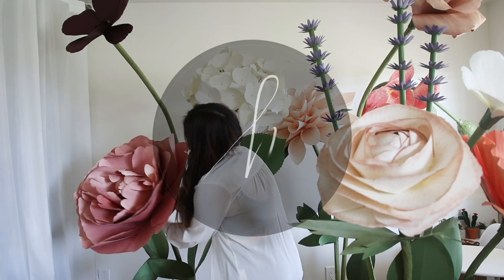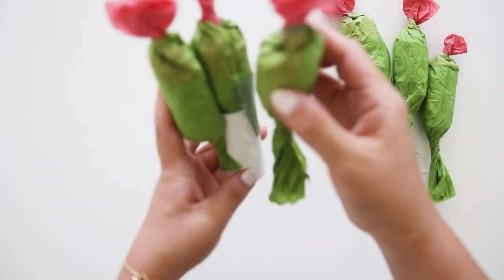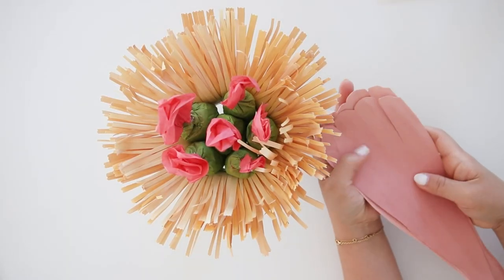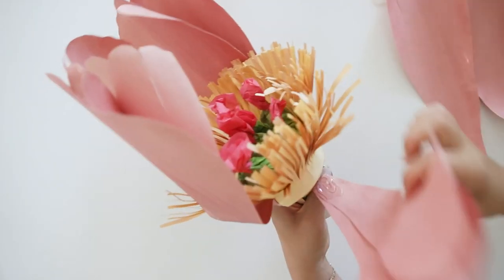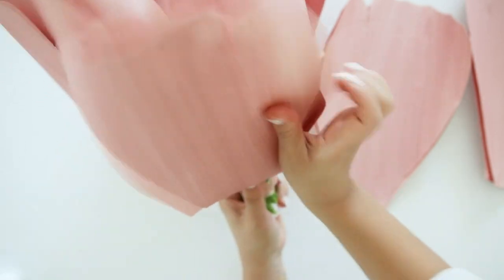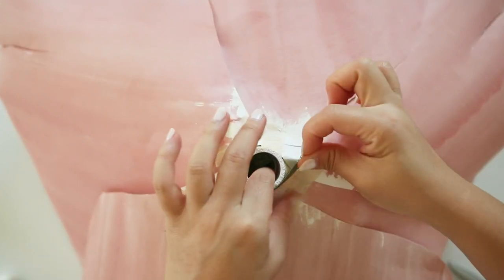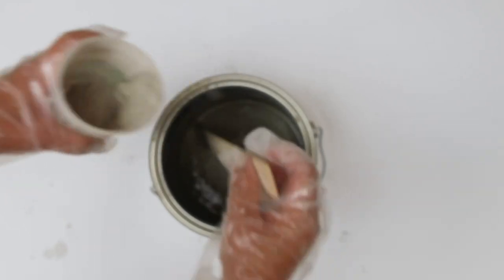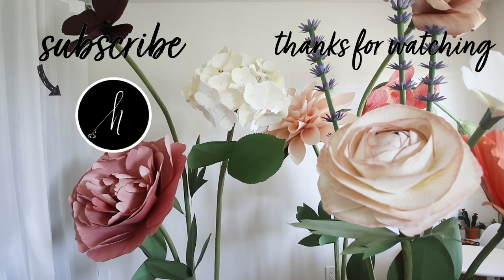DIY Giant Paper Peony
In this video I'll be showing you how to make a giant paper peony perfect for a backdrop for a wedding or birthday party, window display, and more!